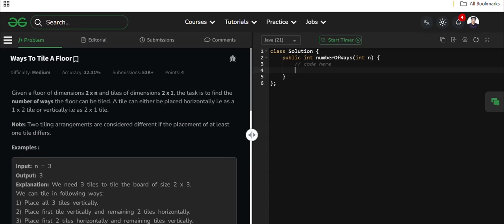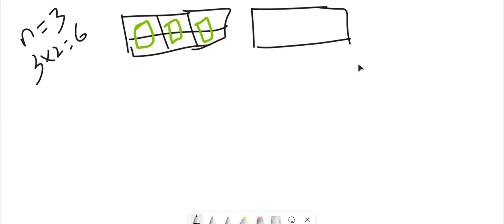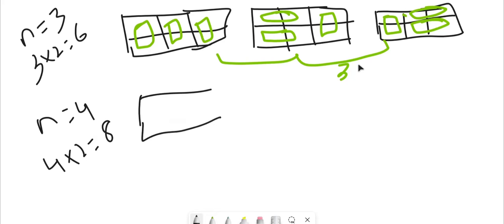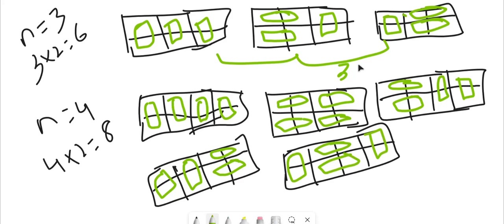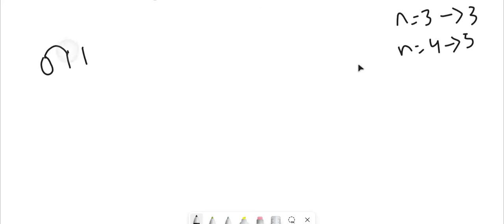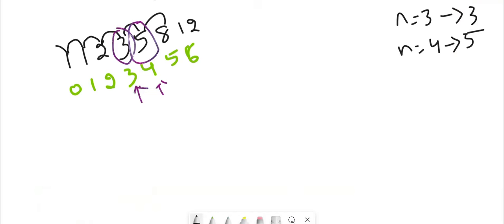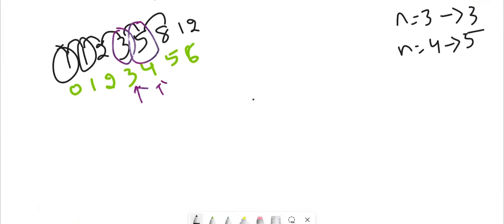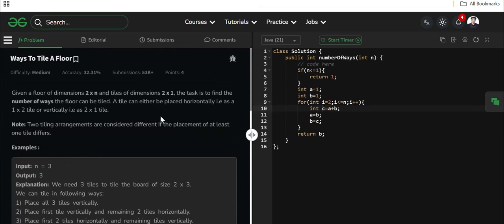Ways To Tile A Floor | GeeksforGeeks Medium Problem | Java Iterative DP Approach Explained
In this video, we solve the GeeksforGeeks Medium Level problem – "Ways To Tile A Floor" using an Iterative Dynamic Programming Approach in Java.
This problem is an excellent example of understanding recurrence relations and converting them into an optimized iterative DP solution.
🔹 What you’ll learn:

Problem breakdown and visualization

Deriving the recurrence relation

Building the iterative DP table

💬 Note: The recursive + memoization (top-down) approach will be posted in the comment section for your reference!
💻 Language Used: Java
📚 Platform: GeeksforGeeks
💡 Difficulty Level: Medium